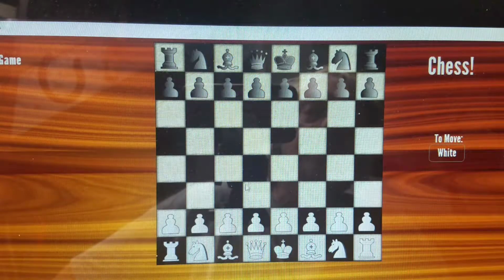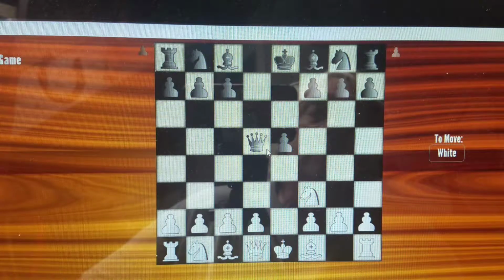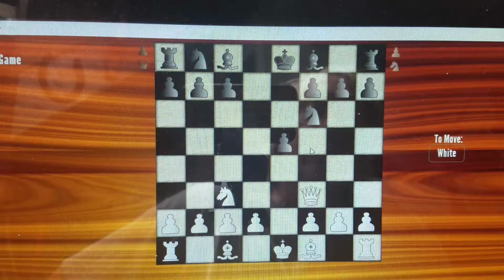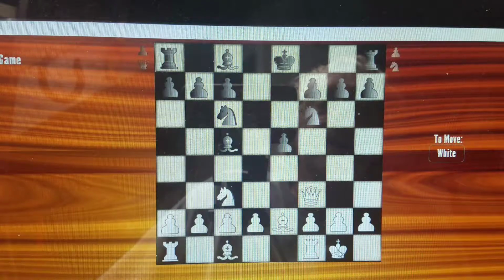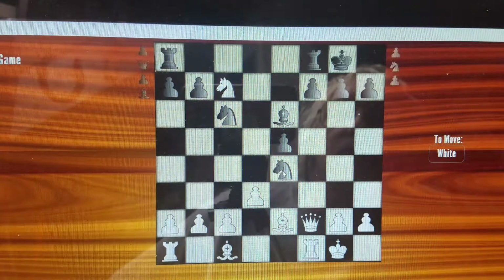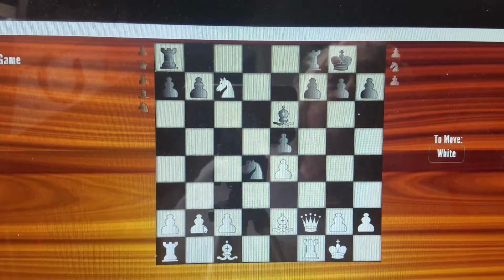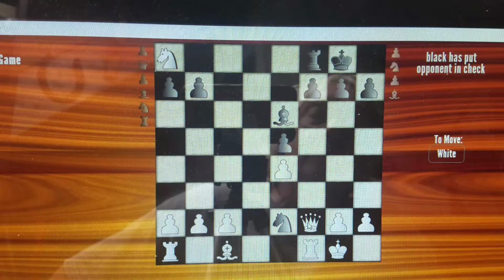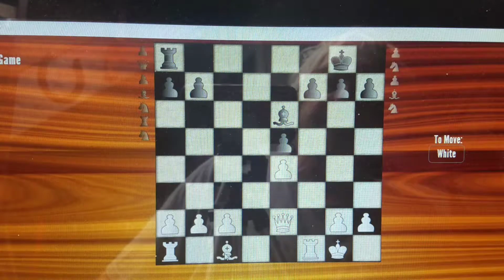Chess Tactics 9232017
Chess Tactics How to Play